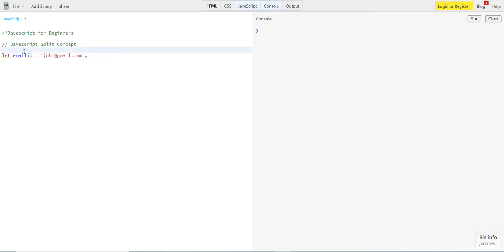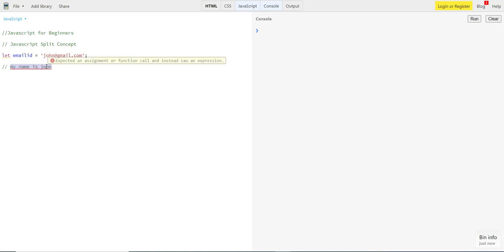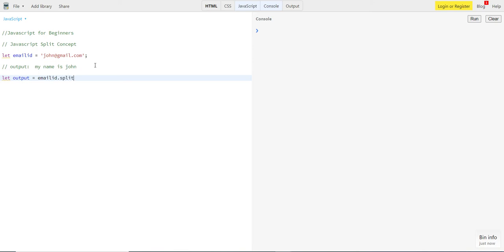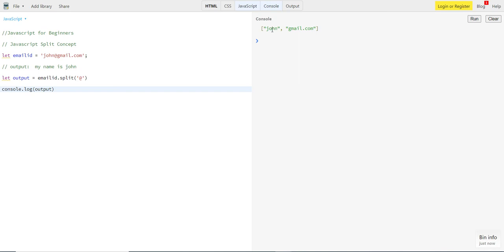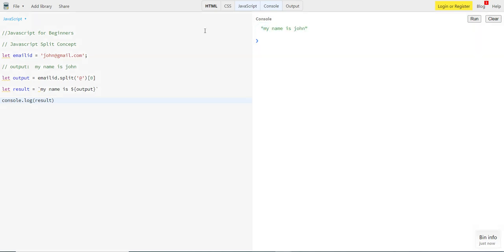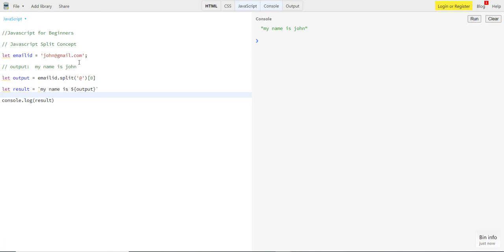JavaScript for beginners